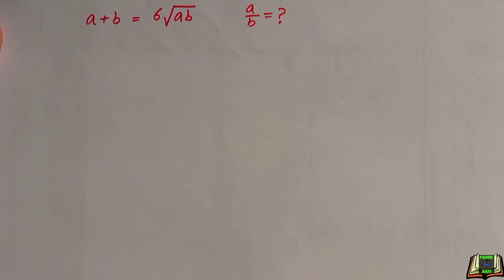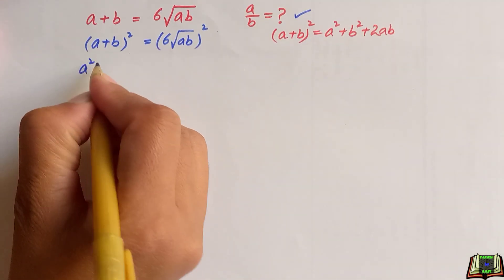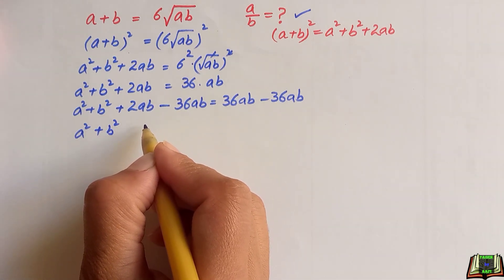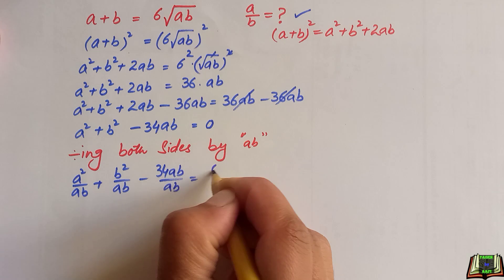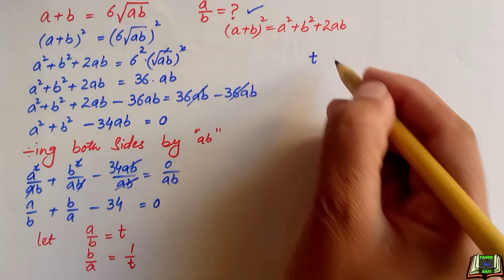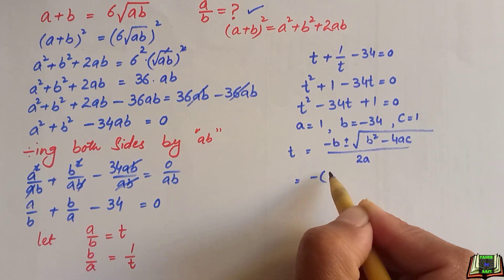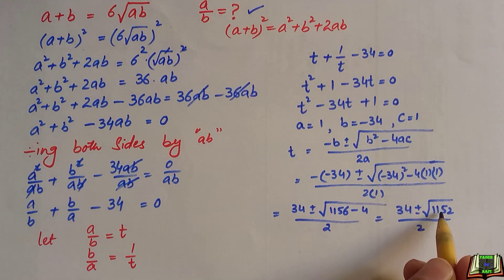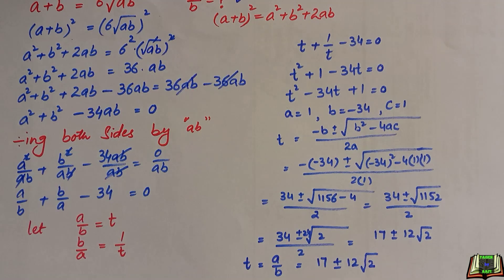How to Solve Nice Algebra Problem? | (Math Olympiad Preparation)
olympiad mathematics competitions
math olympics
olympiad exam
math olympiad
British Math Olympiad
olympics math
olympics mathematics
Number Theory
mathcounts
math at work
exponential equation
Math puzzles
Olympiad Mathematics
imo
Product Rule
Quotient Rule
Competitive Exams
coolmath
my maths
mathpapa
PagesbyAapi
mymaths
sumdog
multiplication
ixl math
deltamath
reflex math
math genie
math way
I will provide you quality content on different topics of mathematics such as algebra, calculus etc.. that will be helpful for math olympiad or any other competitive exams. In every video, you will get a new math problem with step by step solution.